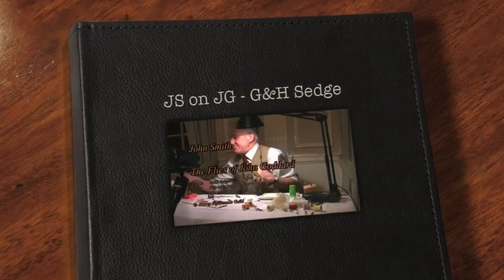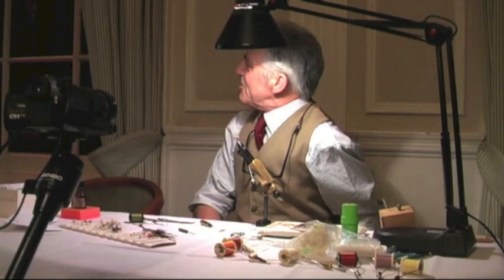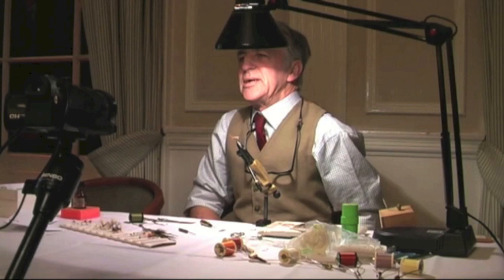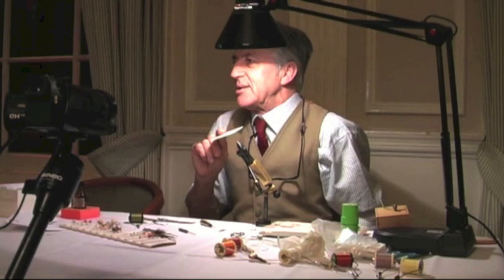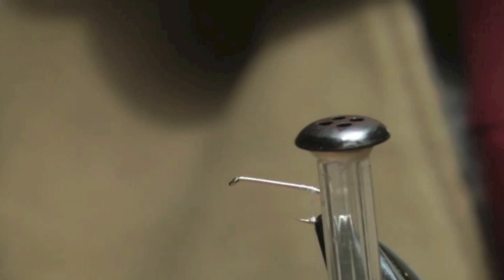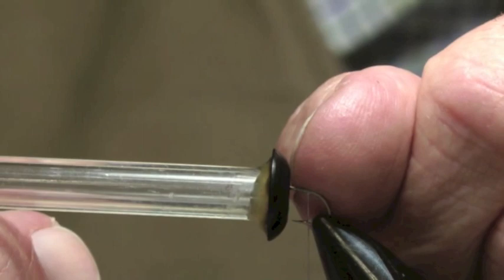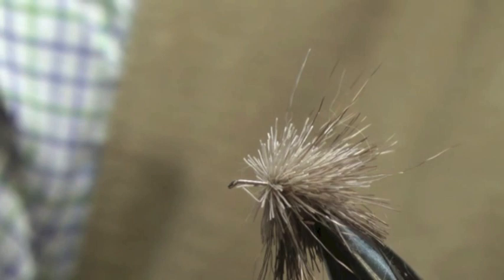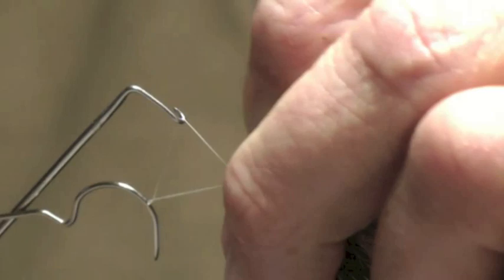John Smith on John Goddard - G&H Sedge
John Smith, a close friend of John Goddard's, ties the G&H Sedge, providing the background to the fly and demonstrating his brilliant homemade deer hair packing tool along the way.